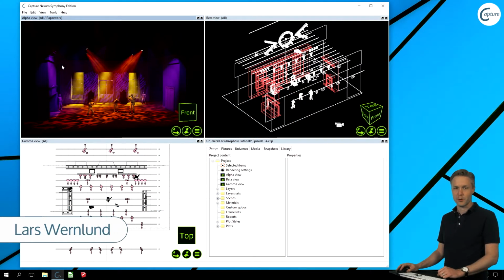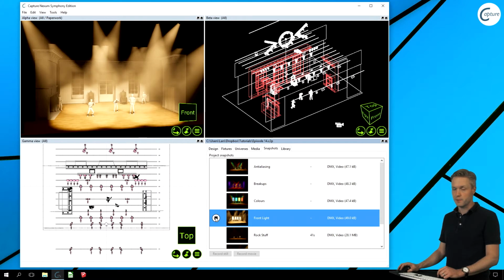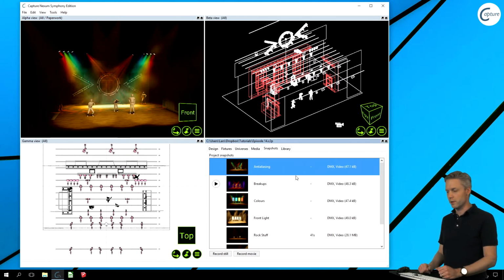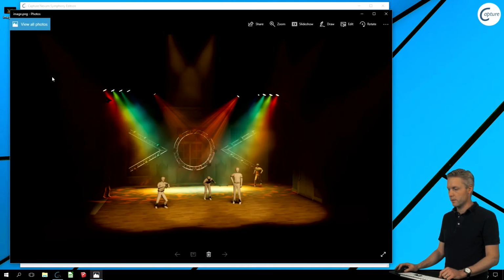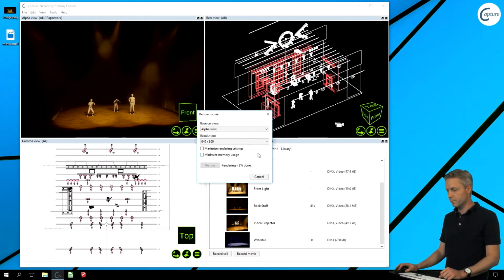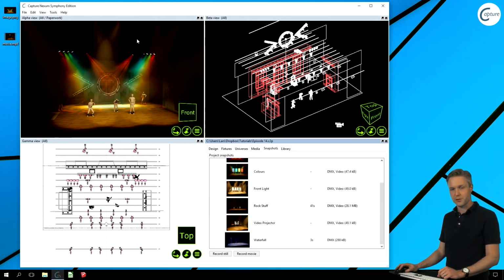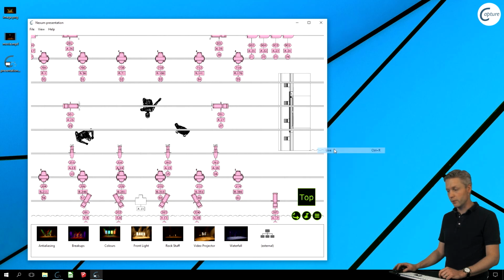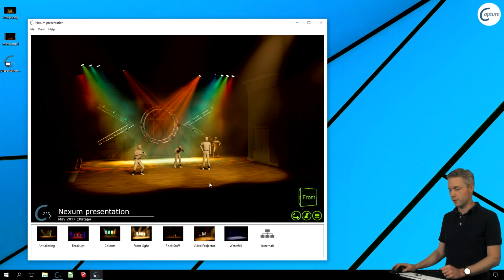Snapshots, Renders and Presentations